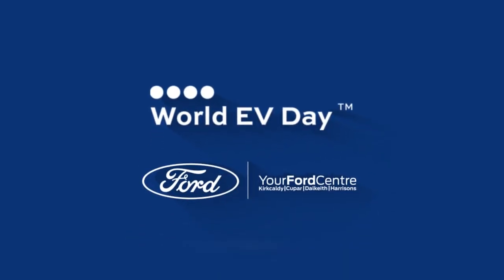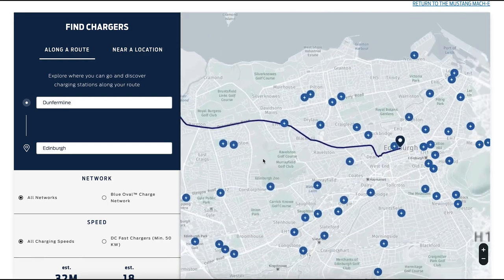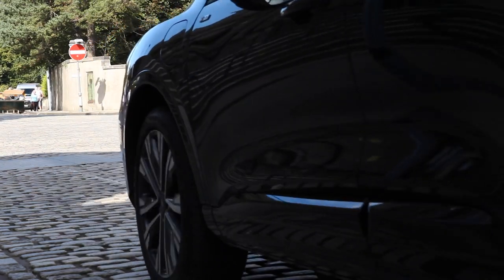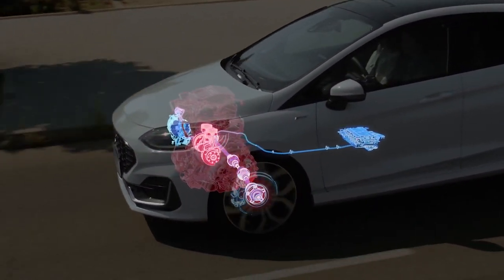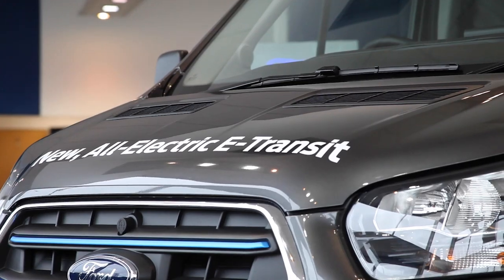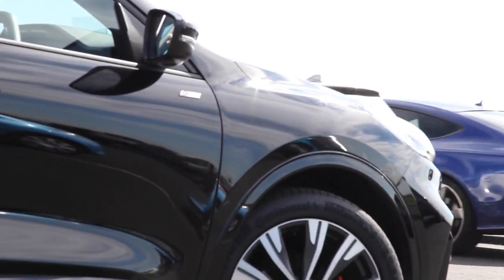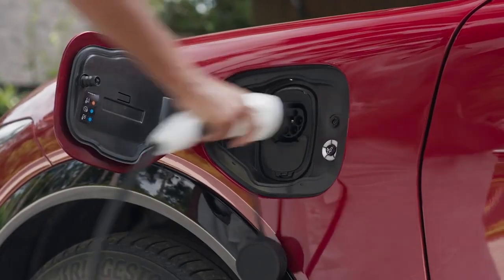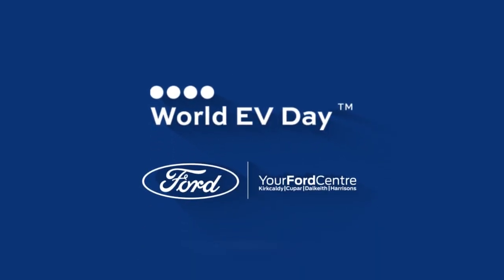World EV Day Film at Your Ford Centre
🚀 Electrify Your Drive: Your Car, Your Way at Your Ford Centre! ⚡ Embrace the future of automotive innovation with our electrifying range of Ford EV and Hybrid cars! 🌟 From fully electric to plug-in hybrids, we've got the perfect match for your eco-conscious desires.

🔋 Let us be your guide as we unravel the differences between fully electric, hybrid, plug-in hybrid, and mild hybrid technologies. Discover the power of electric driving and the seamless blend of efficiency and performance that awaits you! 💡

🚗 Take the wheel of sustainability and redefine your driving experience with our cutting-edge Ford electrified models. From the thrilling Mustang Mach-E to the versatile Kuga Hybrid, the road to a greener tomorrow starts here! 🌱

💬 Got questions? We've got answers! Drop your inquiries in the comments, and our experts will be delighted to assist you in your electrified journey. Together, we'll drive towards a cleaner, brighter future! 🌍

🎯 Your next car is just a charge away! Join the electrifying movement at Your Ford Centre branches across Central Scotland. 🔆